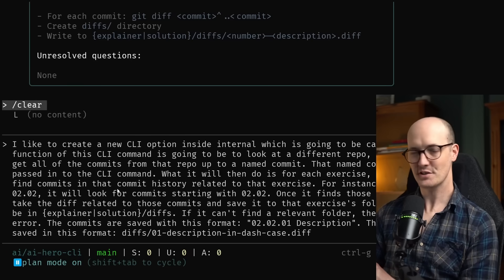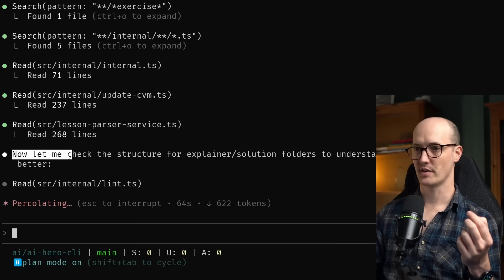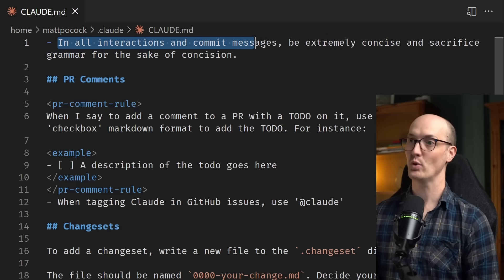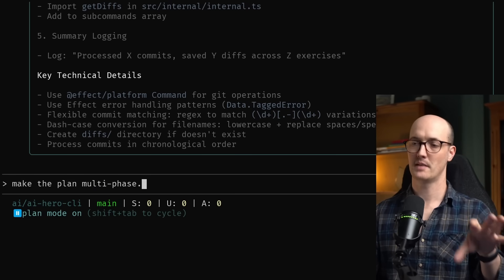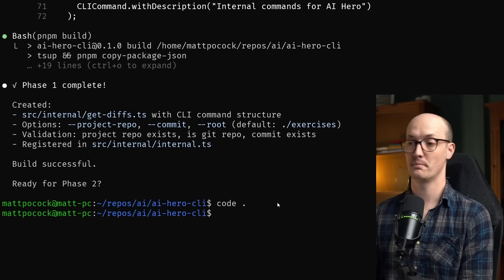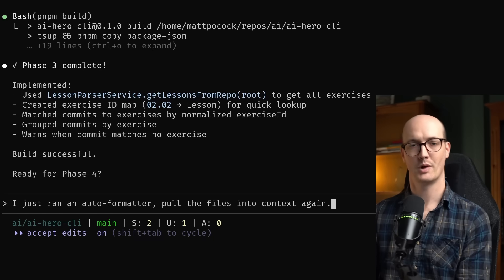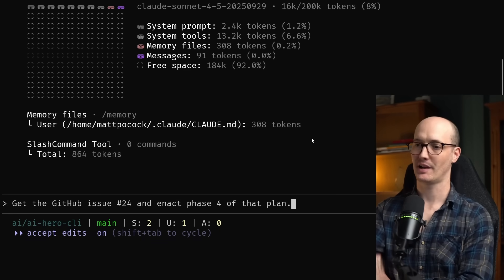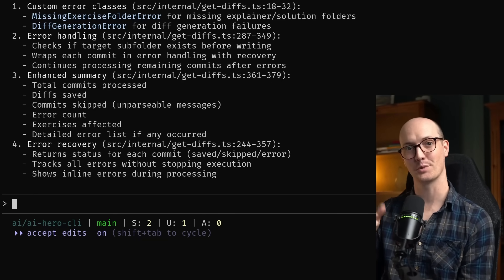How I use Claude Code for real engineering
In this video, I walk through my complete workflow for tackling large coding projects using Claude Code's plan mode. I demonstrate how to start with a rough dictated prompt, use plan mode to explore the codebase and generate clarifying questions, and break complex work into multi-phase plans that can span multiple context windows. I show my custom rules configuration that keeps plans concise and adds unresolved questions, how to monitor context usage throughout implementation, and my strategy of storing plans as GitHub issues to preserve them across context resets. This approach combines upfront planning with aggressive auto-accept during implementation phases, allowing AI to handle substantial features while maintaining control and code quality. I share practical tips including my favorite concision rule, the benefits of multi-phase planning, and how to effectively manage context windows for large projects.